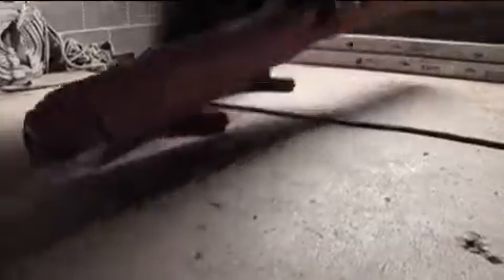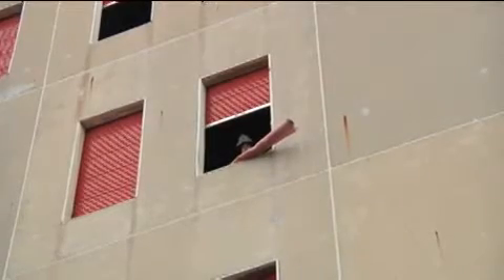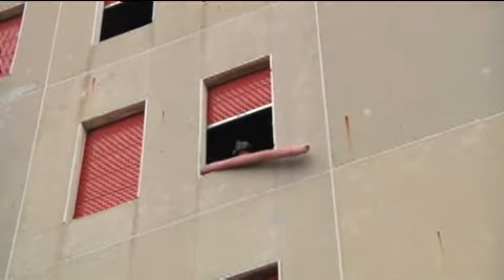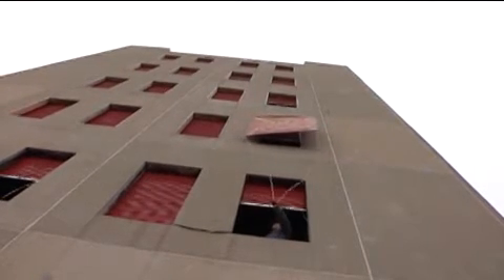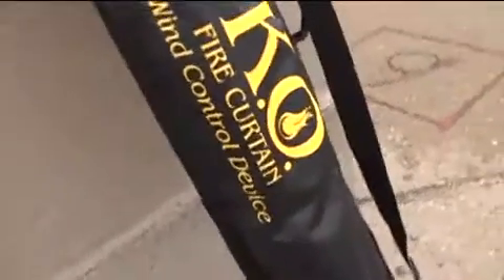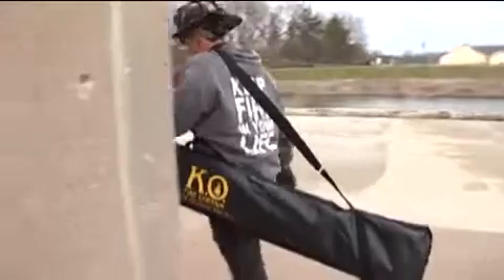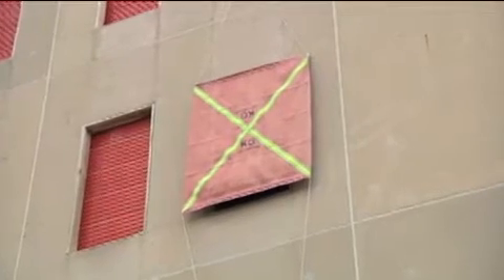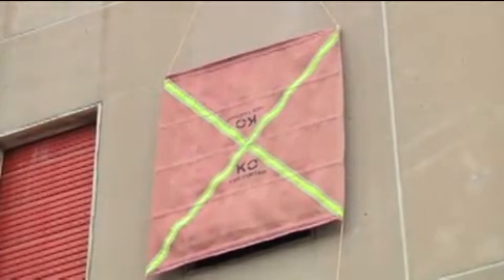Urban Essentials: K.O. Fire Curtain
Training Minutes (2011): John Ceriello of the FDNY discusses the K.O. Fire Curtain, a device developed primarily for high-rise fires that used to block wind, thereby allowing an interior team to more easily attack a fire.